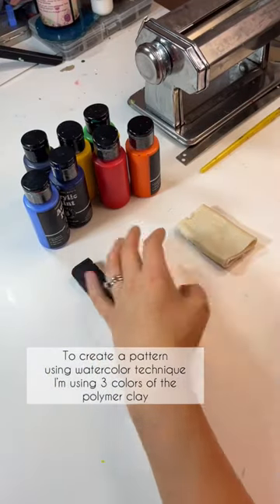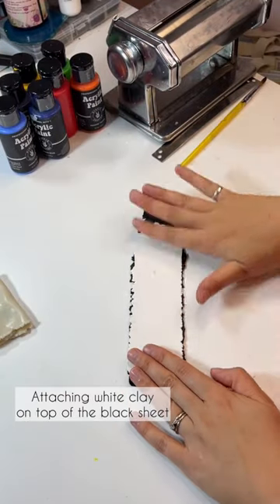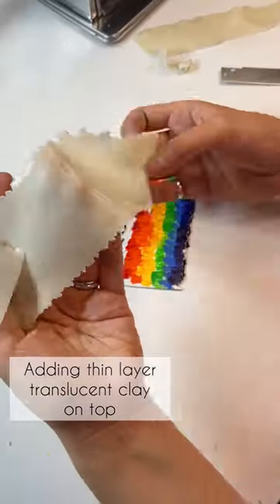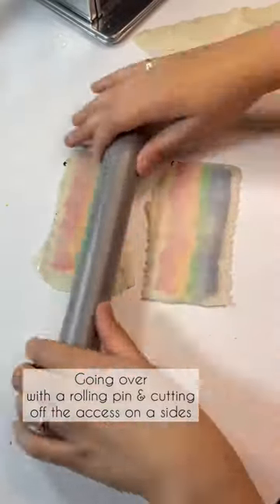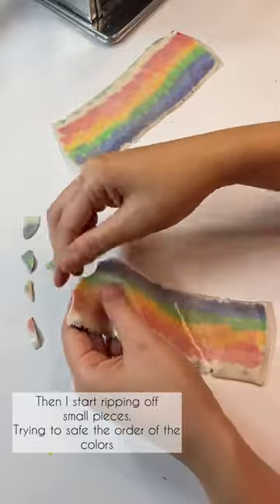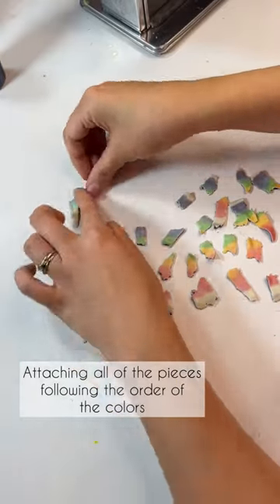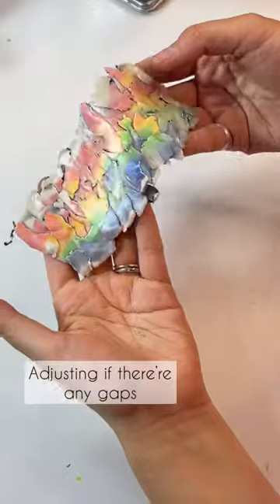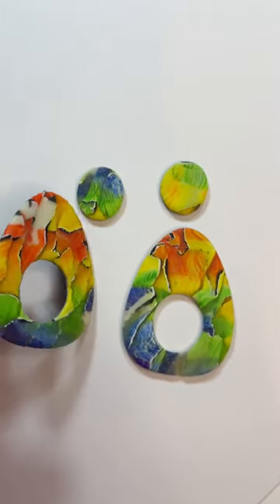Watercolor technique/ polymer clay tutorial